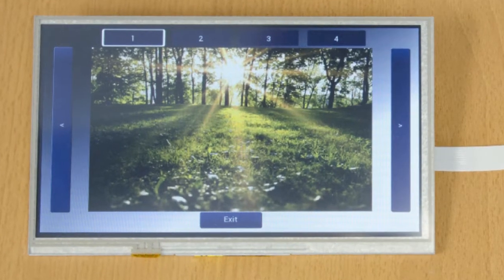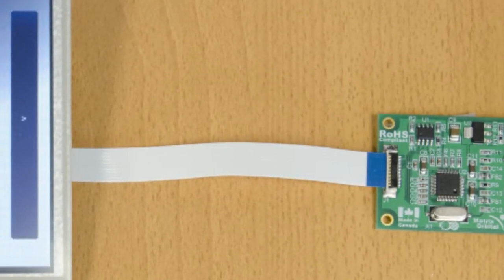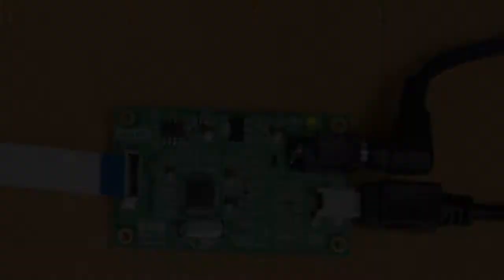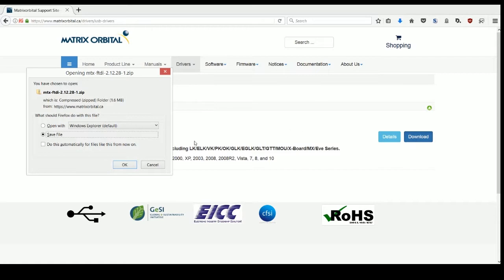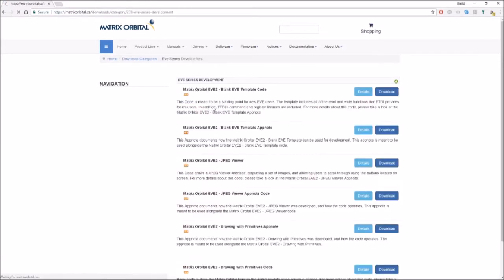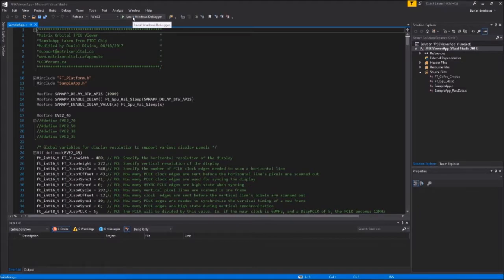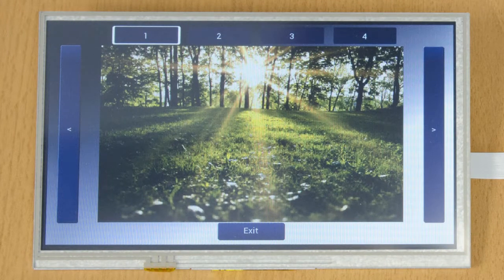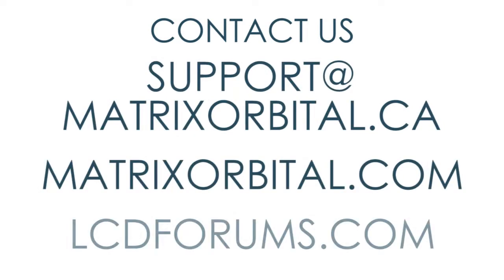EVE2 USB to SPI Bridge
The Matrix Orbital USB to SPI Bridge utilizes FTDI’s FT232H IC, allowing users to communicate to their SPI devices through a USB interface. Made specifically to be used with the Matrix Orbital EVE2 series of displays, the USB to SPI Bridge can help decrease development time and reduce development hardware complexity.

The Kit includes: USB to SPI module, MIni-B USB Cable, 20pin Flat Flexible Cable (FFC) and 4 Bumpons.